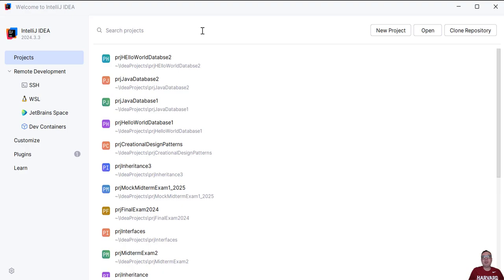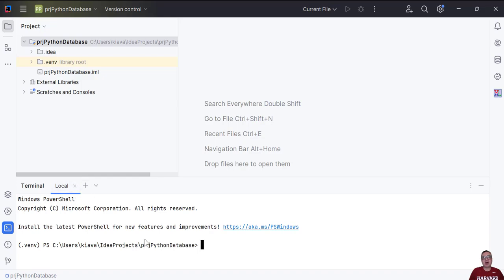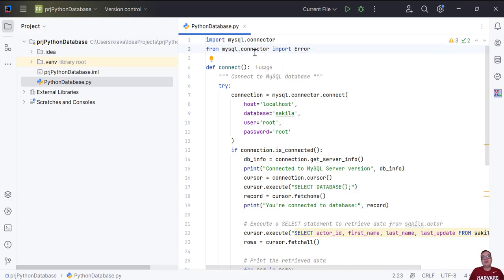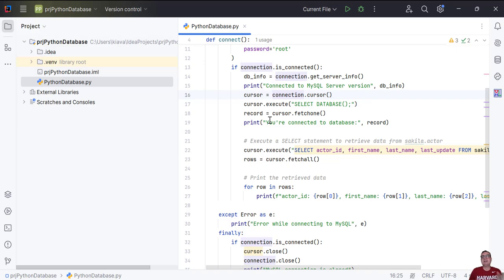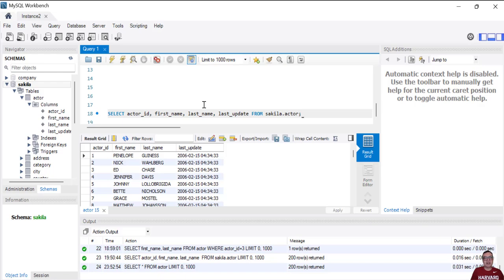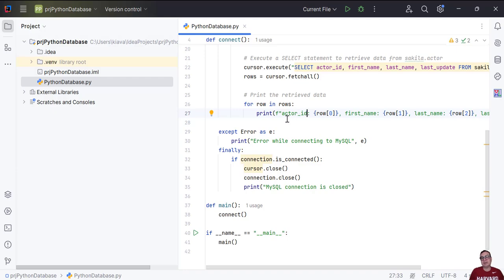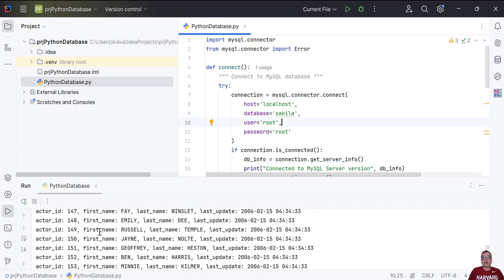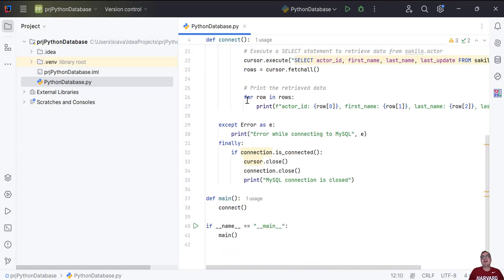✝ Python Programming Tutorial: Connecting to MySQL Database on Windows 11 ✝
In this tutorial, I'll guide you through connecting a Python application to a MySQL database using IntelliJ IDEA. We'll specifically focus on connecting to the Sakila database and executing a SELECT query on the actor table. This video covers:

Installing and configuring the MySQL Connector for Python.
Creating a new Python project in IntelliJ IDEA.
Writing Python code to connect to a MySQL database.
Executing SQL queries from your Python application.
Handling potential errors and exceptions.
Retrieving and displaying data from the Sakila actor table.
Troubleshooting common connection and SQL syntax issues.
Whether you're new to Python and MySQL or looking to improve your database connectivity skills, this step-by-step guide will help you get started. We'll walk through the entire process, from setting up your environment to running your first database query. Let's dive in!